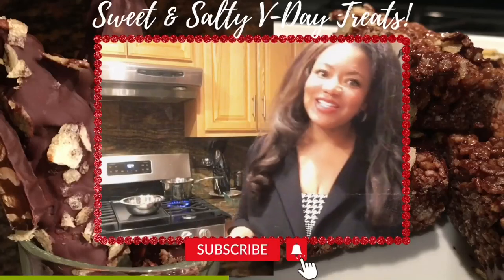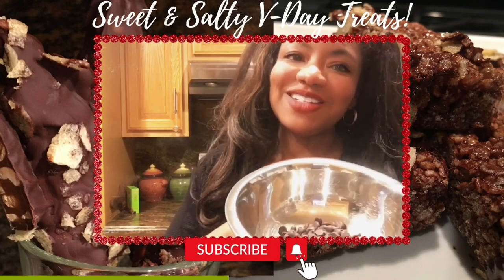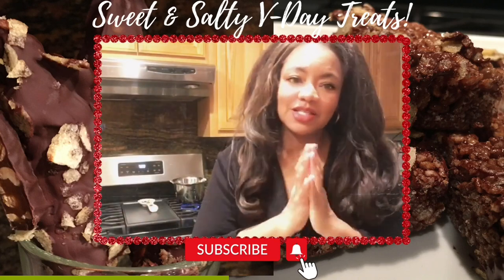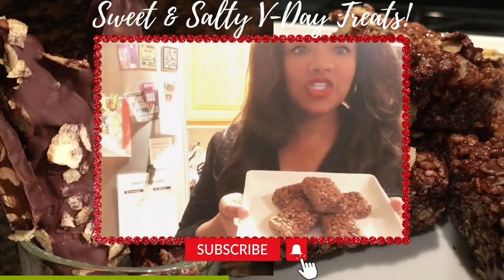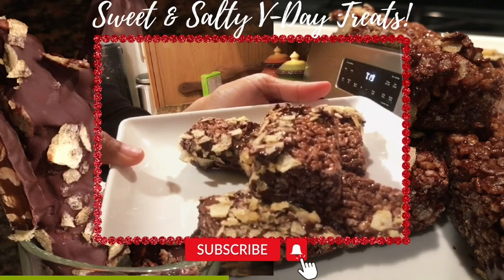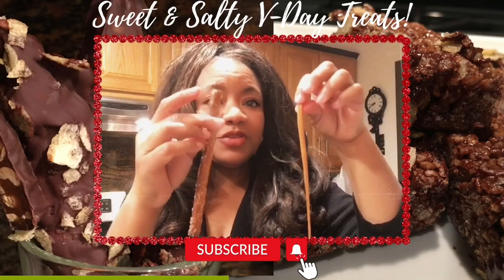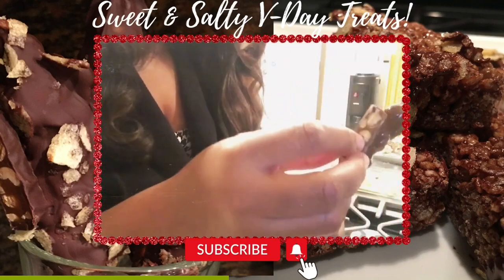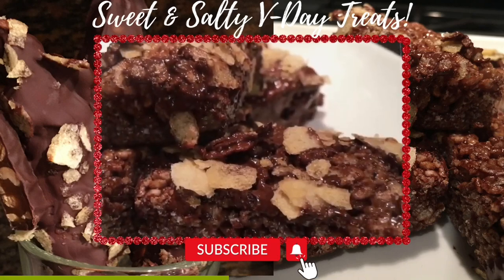Two Salty & Sweet V-Day Treats! Chocolate Melting Tutorial!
Hi Adorners,
Let’s make some salty sweet treats for Valentine’s Day! If you’re unsure how to melt chocolate, I’ll show you how!
This is a great and inexpensive gift for someone you love, a favorite friend or teacher!
As always……

Saving hello for another time,

Adrienne 💛🌞😉✨🍫🥨💝!